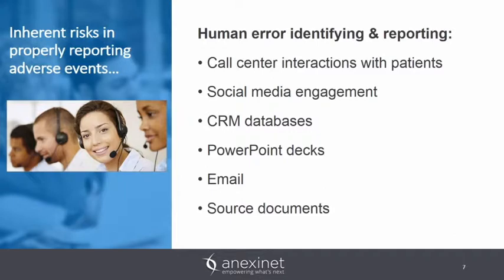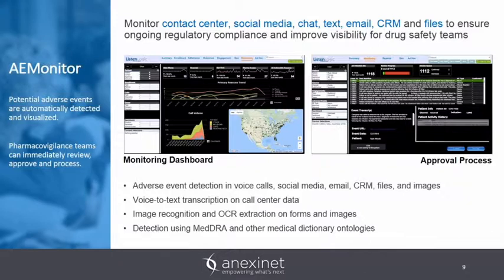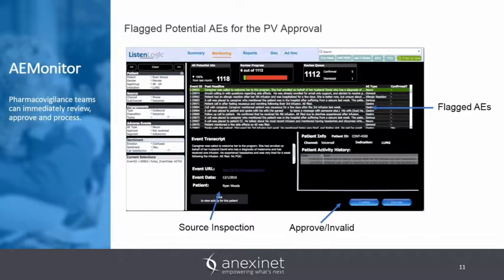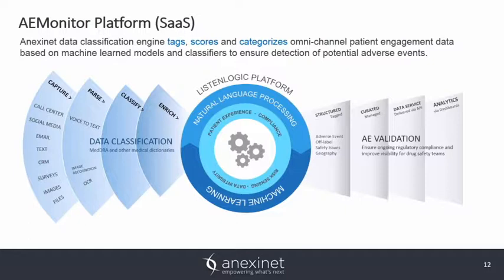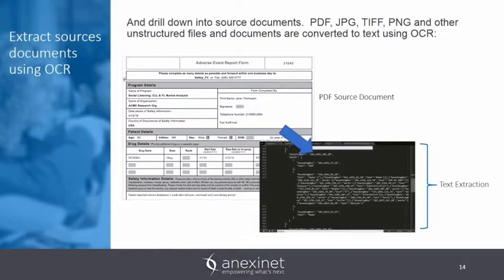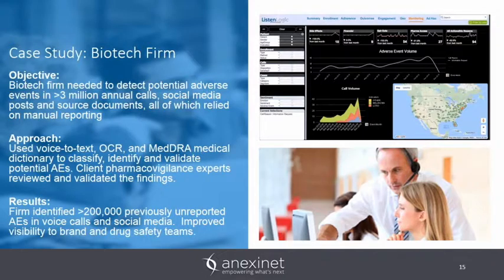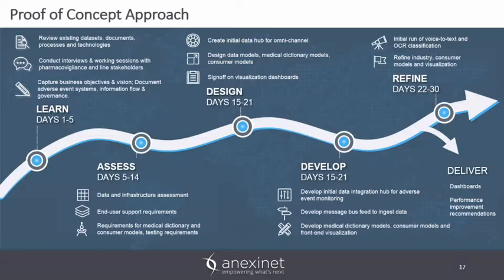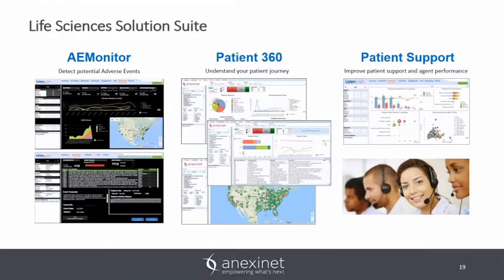Webinar: Adverse Events in Pharma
Monitoring adverse events has become a challenge due to the explosion of unstructured data sources from patient engagement activity in call centers, social media, email, research, and mobile applications.

In this webinar, learn about:
Adverse event detection in voice calls, social media, email, CRM, files and images
Voice-to-text transcription on call center data
Image recognition and OCR extraction on forms and images
Detection using MedDRA and other medical dictionary ontologies